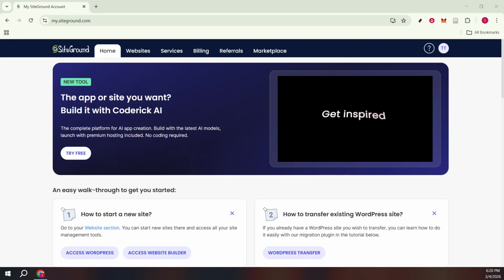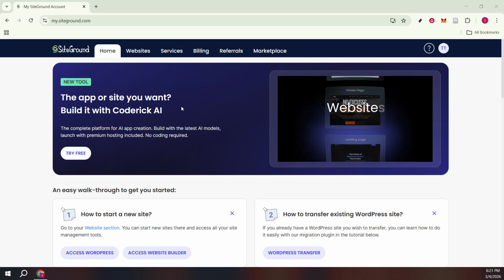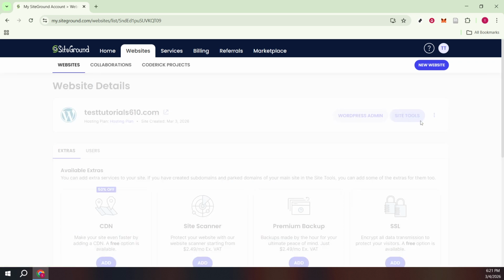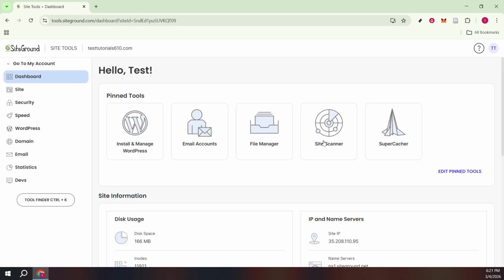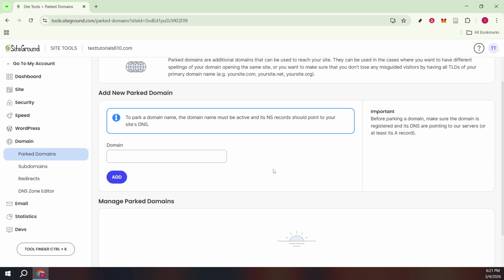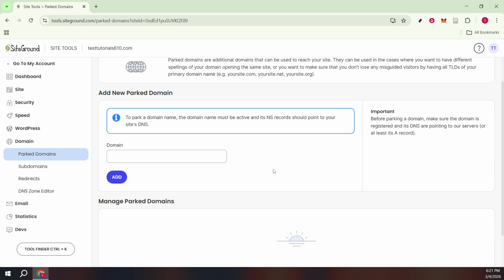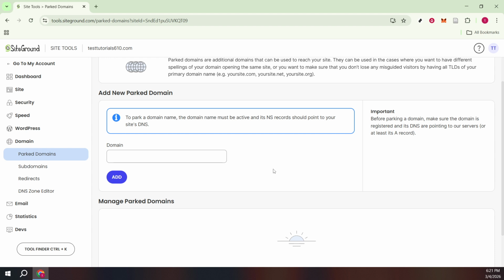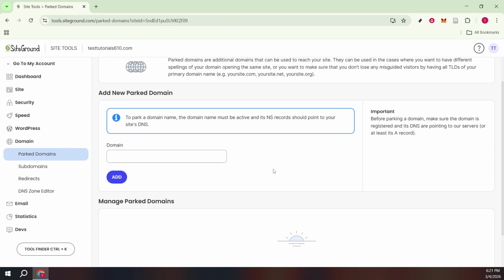How To Move From A Siteground Temporary Domain To Your MAIn Site Domain In Siteground [2026 Guide]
How To Move From A Siteground Temporary Domain To Your MAIn Site Domain In Siteground